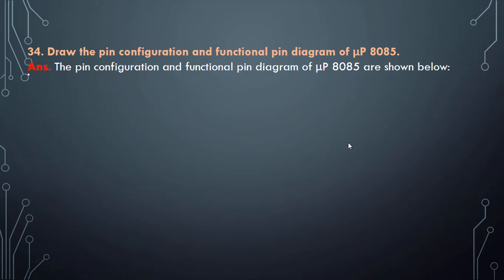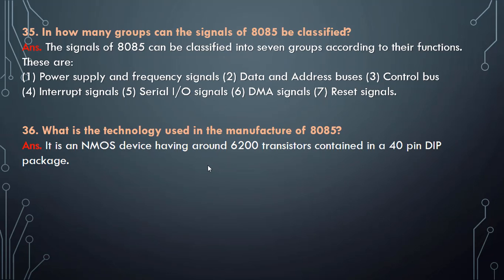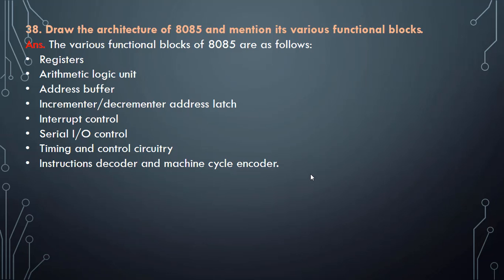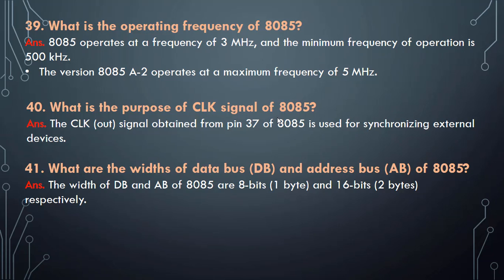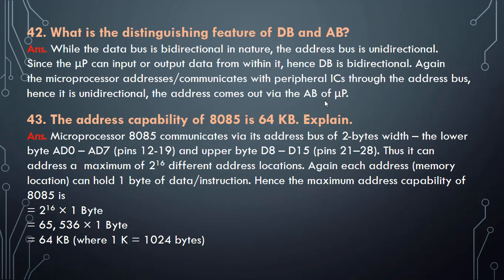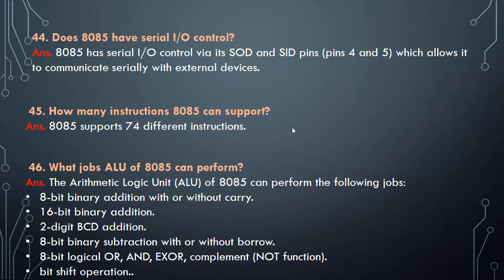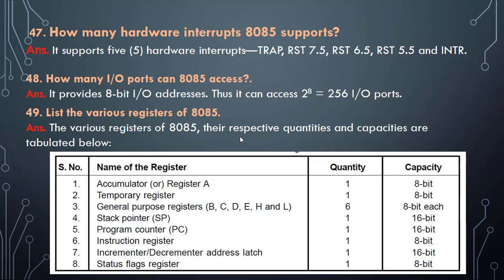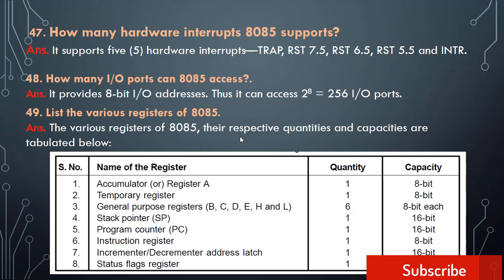MCA 201 || Microprocessor 8085 QA part 3